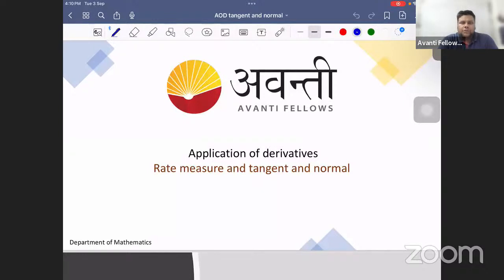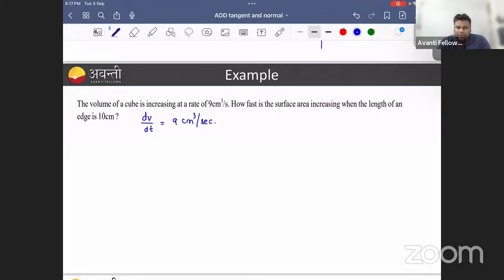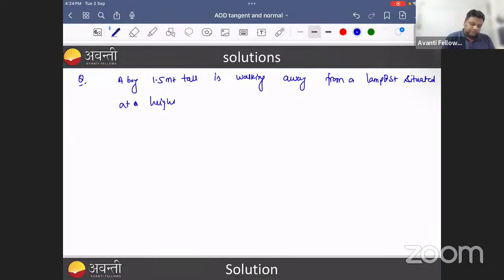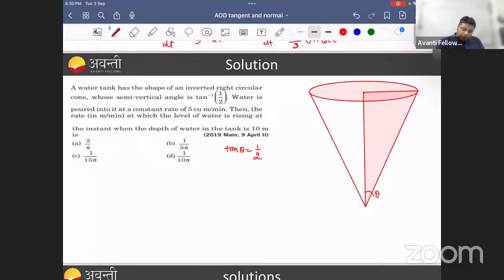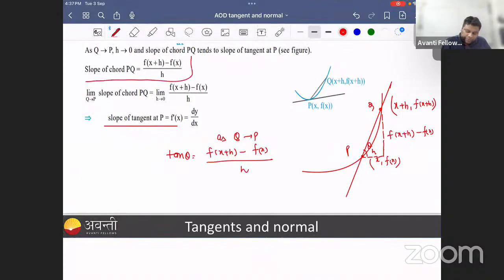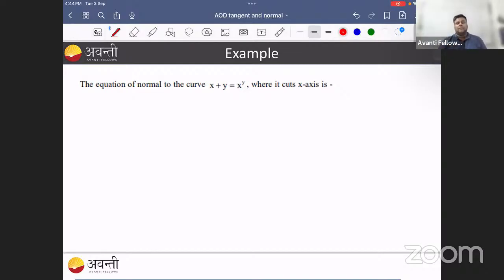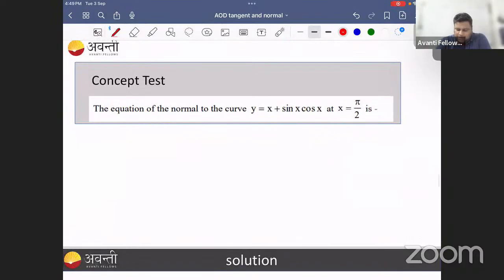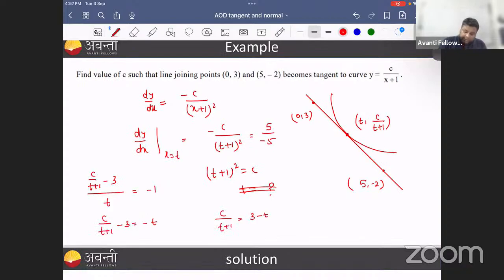Class 12 - 009 - Applications of Derivatives - 1 (rate measure and tangents and normals)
here we will understand about the rate measure and tangent and normals